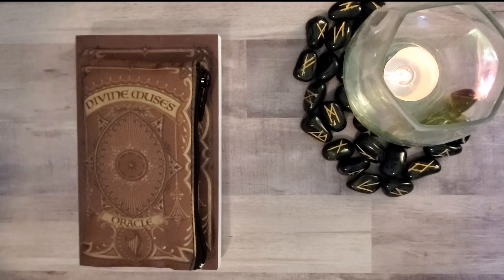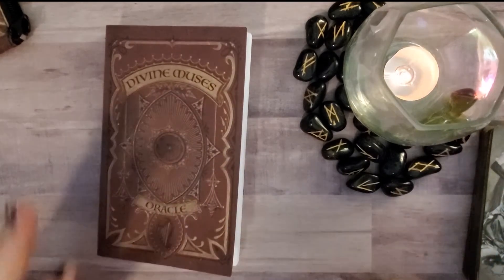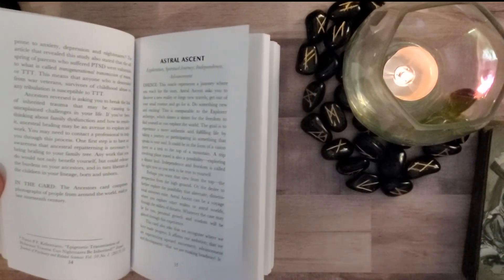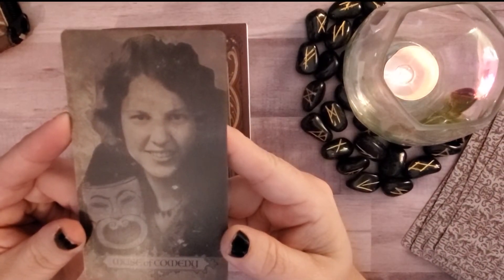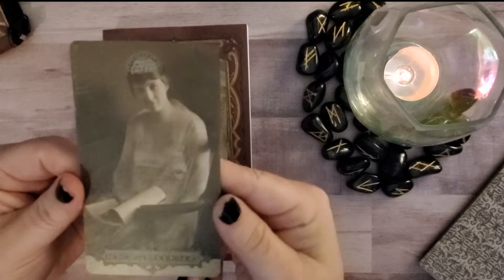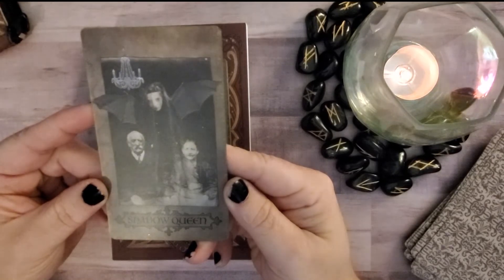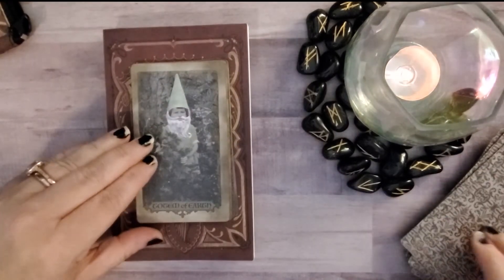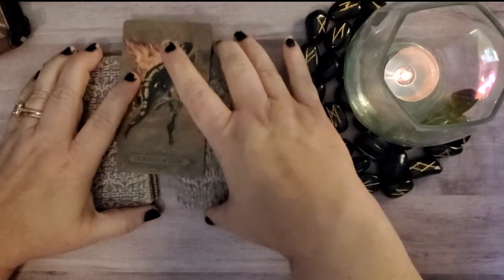Divine Muses Oracle First Impressions & Complete Walk Through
Okay so I must of imagined this deck currently being on Kickstarter, or I was looking at the old campaign and thought it was current, not sure!

Would you like to join the panel on some of our upcoming chats, please be sure to join the Amethyst Ascension Family Group on Facebook where we discuss upcoming topics and more.

Would you like to be featured on a Channel Spotlight Interview?
If you are a channel small or large in the witchy/spiritual/tarot/oracle/paranormal community and would love to be featured in one of our Channel Spotlight Interviews, please contact me at or you can contact me directly through my

Sending you all love and light,
Rachele
Amethyst Ascension